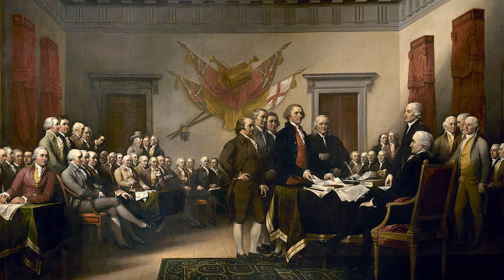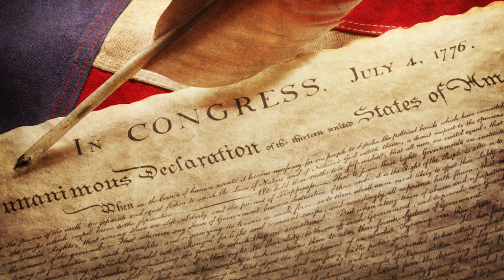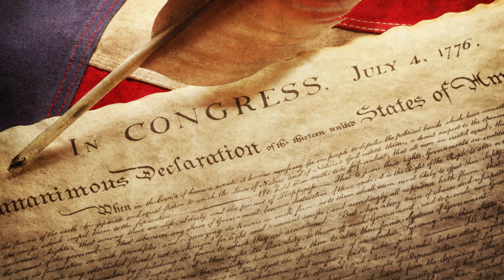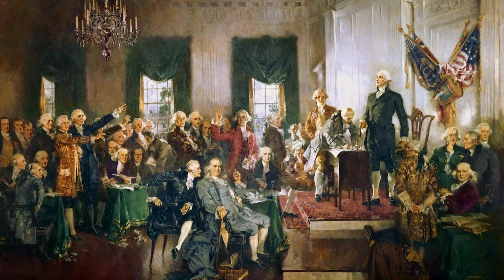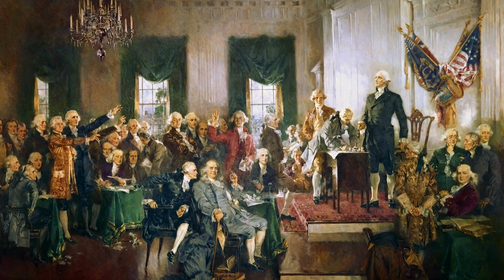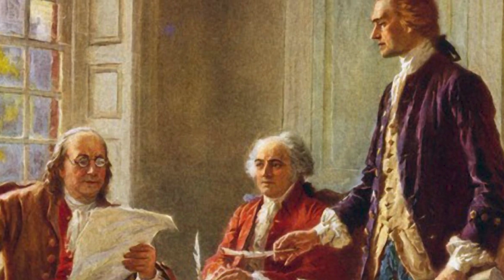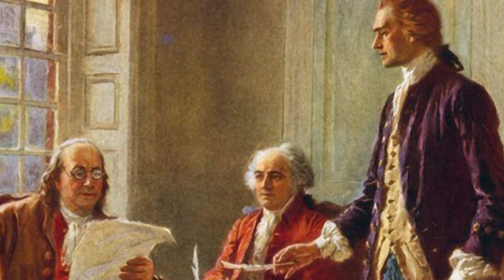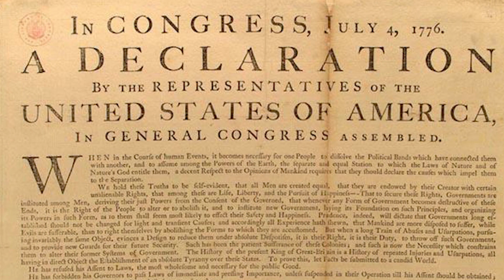The Dark Truth Behind the Formation of the United States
The American Revolution was a period of political and social upheaval in the United States that began in 1775 and lasted until 1783. It was a conflict between the American colonists and the British government, which sought to impose taxes and other restrictions on the colonists. The American Revolution was a result of a long series of events and grievances that had been building up over the years.

Join our free history community for insights, discussions, hidden knowledge and more

History Brought Alive Books